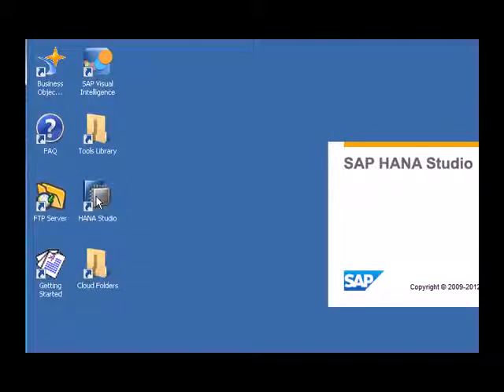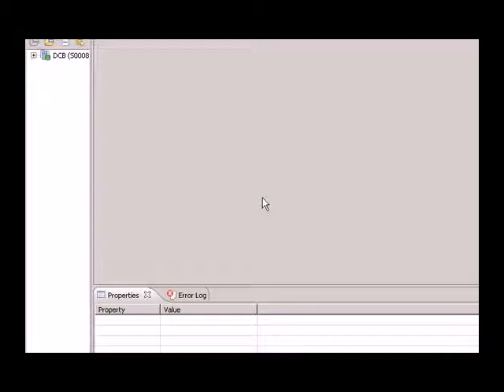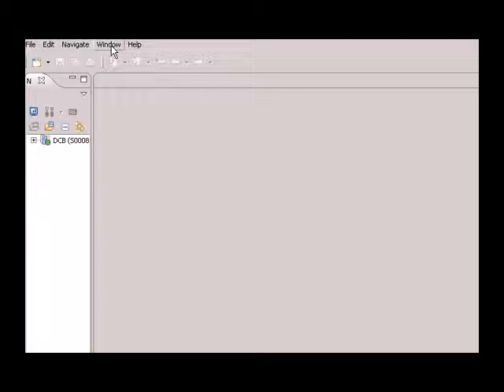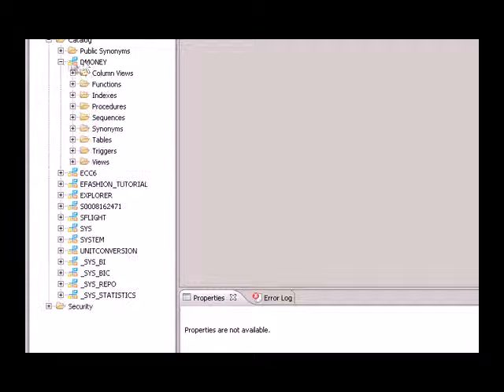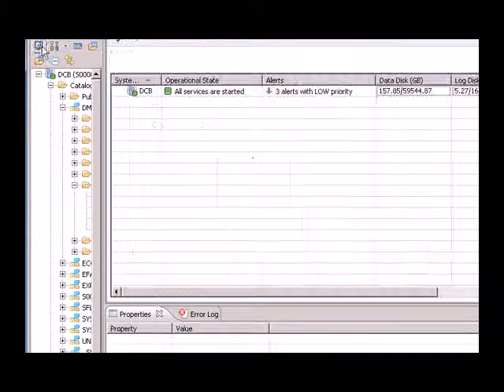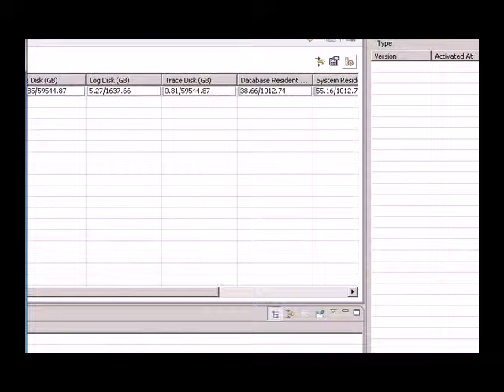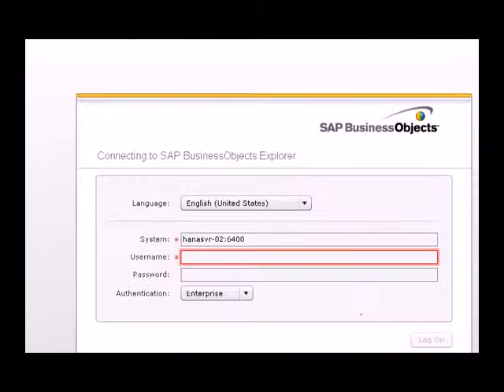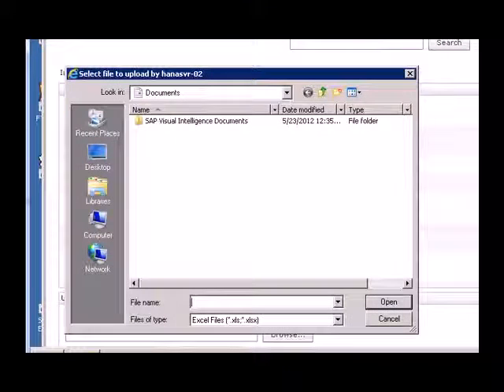SAP HANA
SAP HANA Training developed by SAP expert which takes you right from the basic transactions till complex level configurations in a step by step manner.